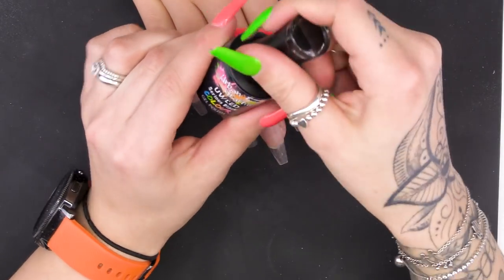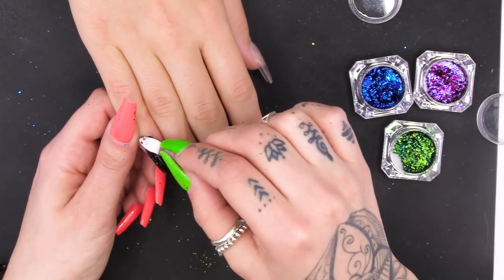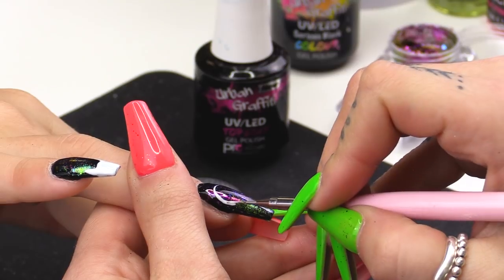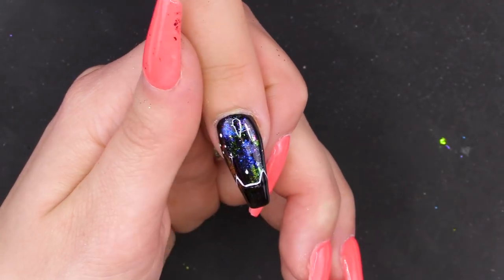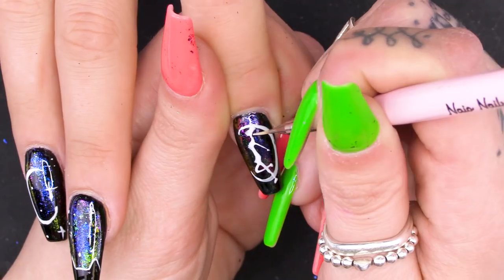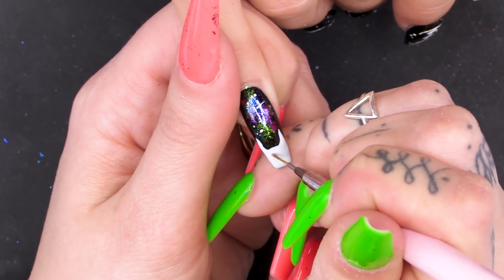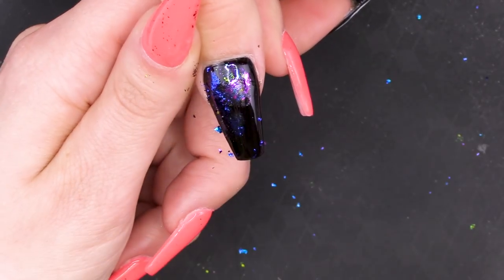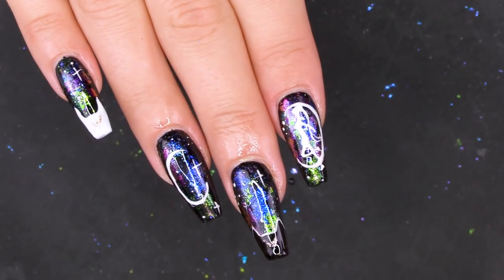Sailor Moon Anime Style Nail Art Design - Full Look Tutorial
Hiya,

I’m Vicky and today I’m going to show you how to do a Galaxy Inspired Sailor Moon design using flakes.

I’m going to start with Serious Black as a base coat. I’m then going to rub/dab in three different colour chrome flakes. Top Coat all the nails ready for nail art.

On the pinky finger I’m going to paint a cat shape with Snow White, and use Bronzed Goddess to create a half moon on the forehead. Replicate this on the middle finger with a white outline and a black centre. On the ring finger create a crescent moon with some stars - add starts to the other two nails.

For the pointer finger, I’m going to create a crescent moon and cure it. Then go back in to create the silhouette of Sailor Moon. Cure again and then fill it out a bit. Finish off with stars.

With the thumb, replicate the design on the ring finger and add top coat and cuticle oil to all the nails.

Love Vicky
xxxx

Fun Jurassic Park Inspired Nail Art on Natural Nails - Part 1

Jurassic Park Fun Nail Art - Part 2 - Blue the Raptor in Gel Polish

EASTER!! Mini Eggs Nail Design!